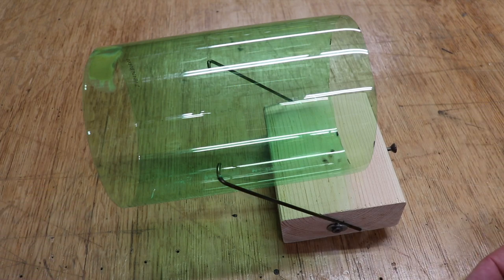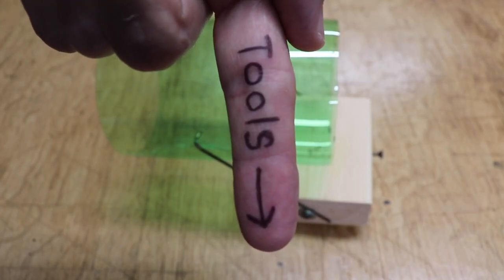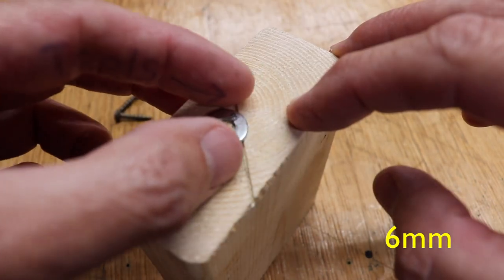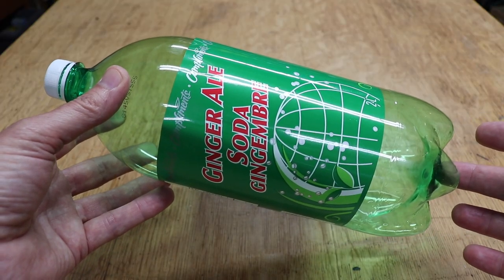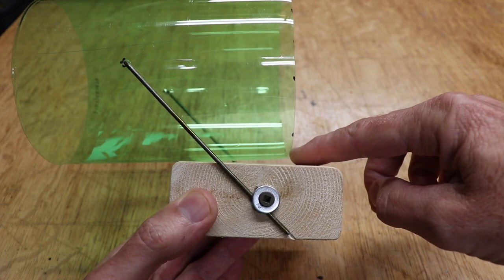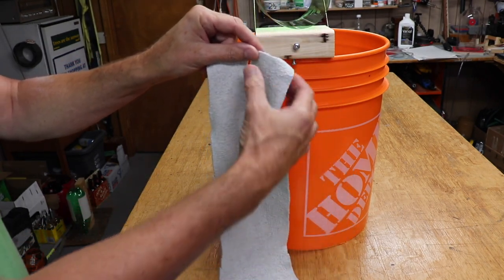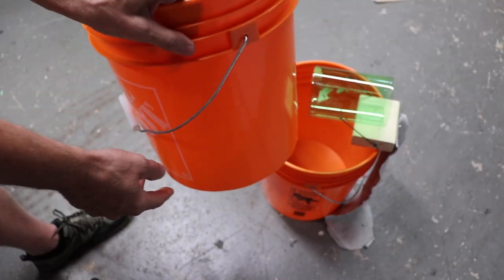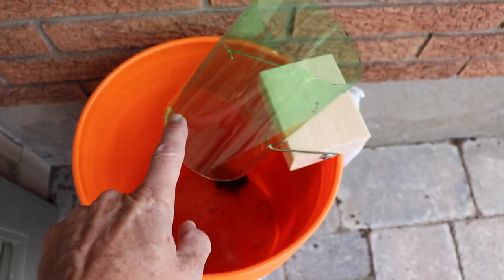Simple ● Tubular Teeter Totter Mouse Trap ( that works ! )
A Simple self re-setting multi mouse trap you can make yourself and is non lethal.  It re-sets and will catch multiple mice. Nothing to wind up or reset or load. Doesn't need to be re-baited. The mice can't get to the bait. Can be either catch and release or lethal. Just add 2" (50mm) of water. Simple operation using a 2L pop, cola or soda bottle. Similar to a walk the plank mouse trap or rolling log, but is even simpler. Is like a teeter totter and uses a plastic bottle.

USA
● Wire Cutters .
● Drill Bits .
● Utility Knife .
● My Great Little Drill .
● Robertson Screwdriver Bit .

CANADA
● Wire Cutters .
● Drill Bits .
● Utility Knife .
● My Great Little Cordless Drill .
● Robertson Screwdriver Bit .